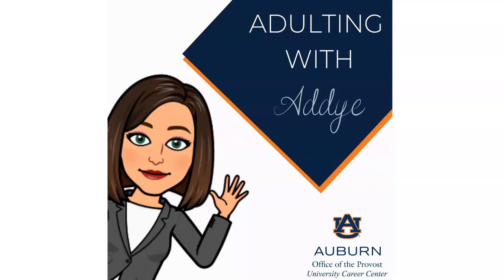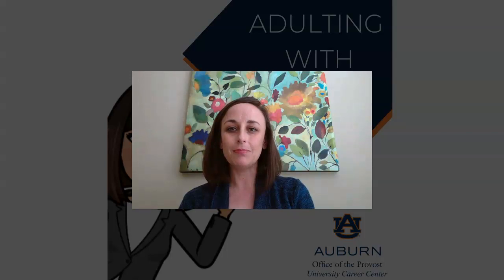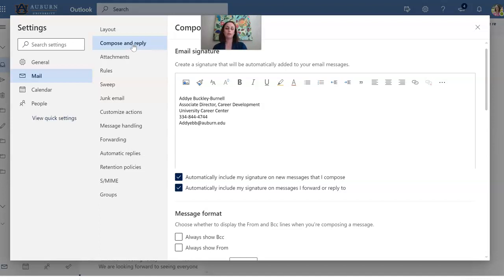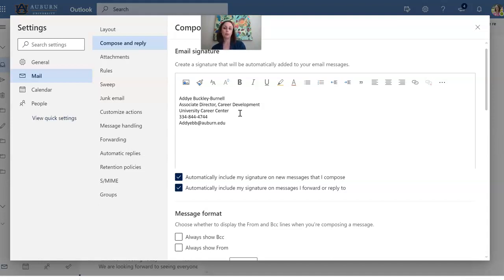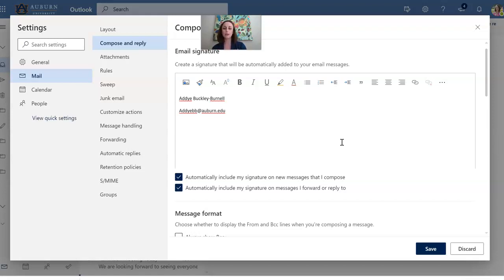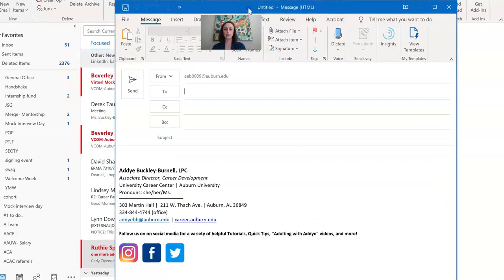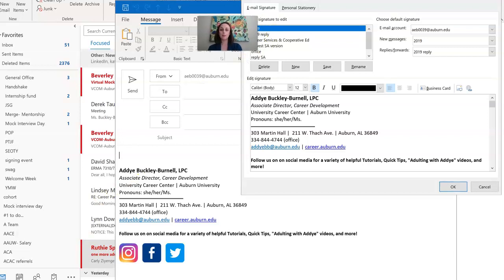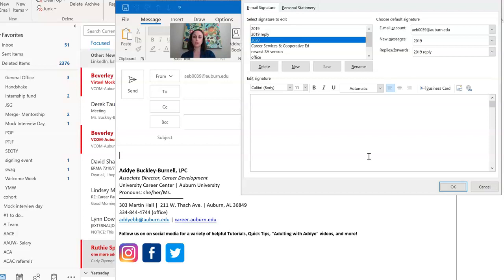Email Signatures- Adulting with Addye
How to write professional email signatures to maintain a professional brand from our Associate Director of Career Development, Addye Buckley-Burnell.